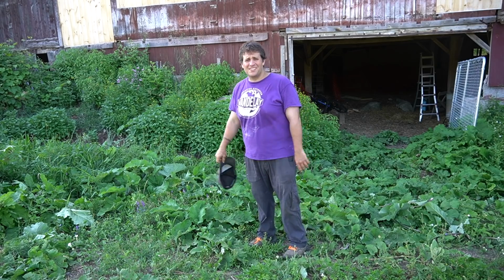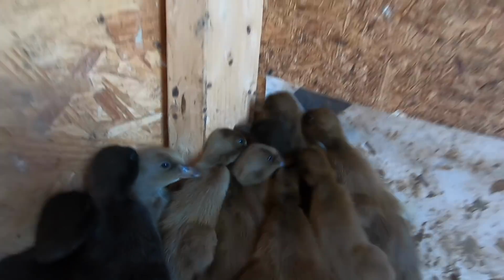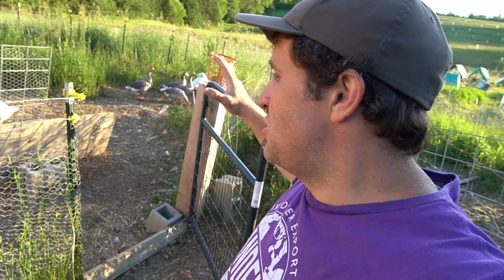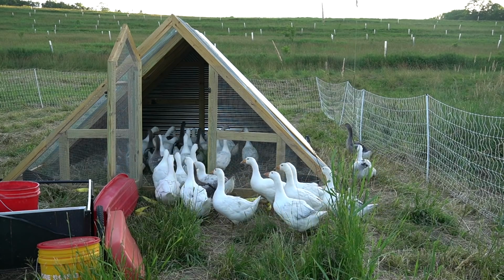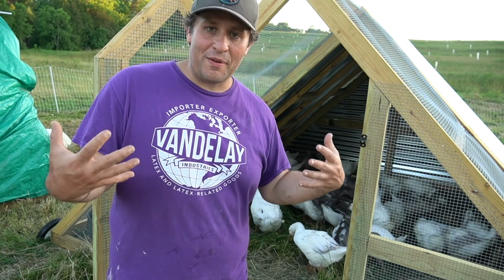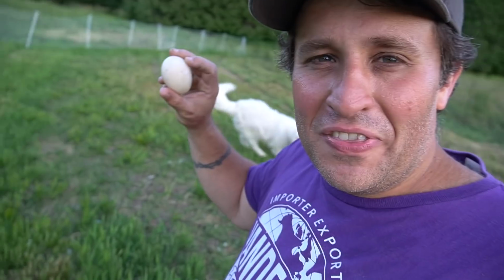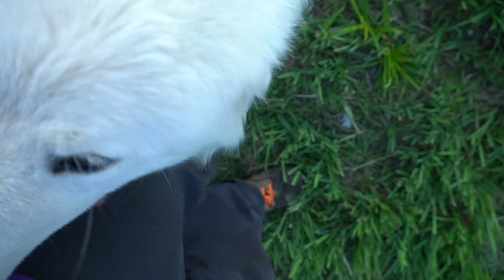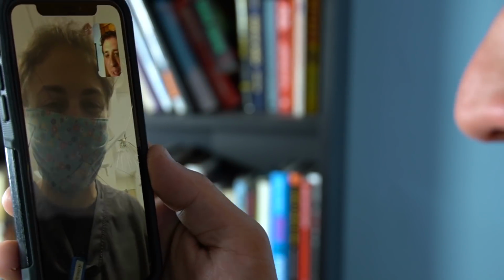Little Ducklings in a Big World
Two of our ducklings are one the loose and running around the farm. Also, I think I figured out who our farm's Easter Bunny is.

Some of you have asked how to help Lil Barn Cat. There are three ways: